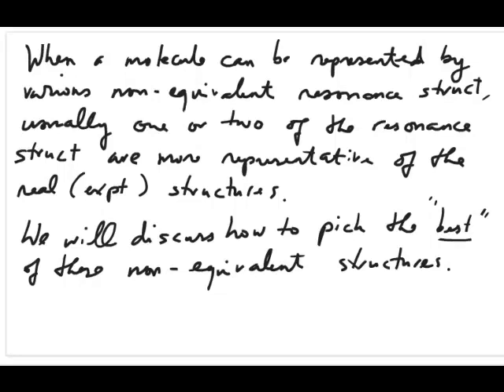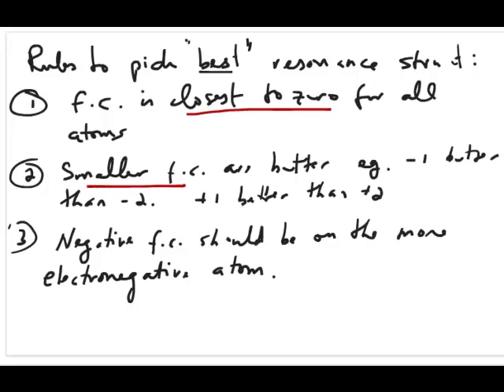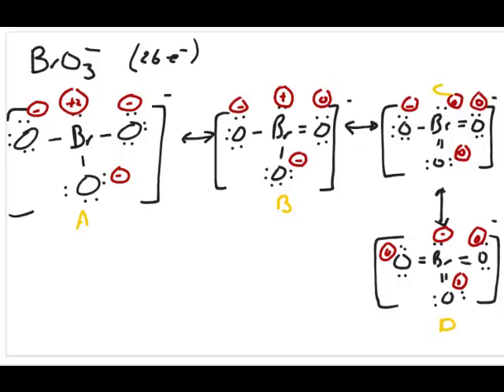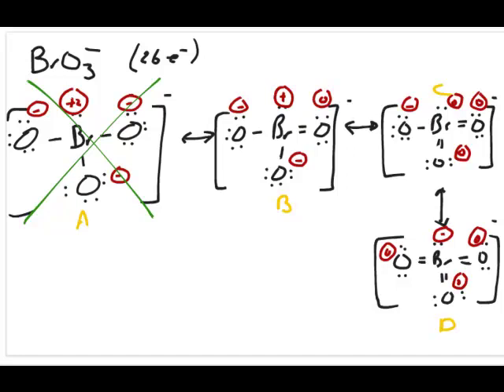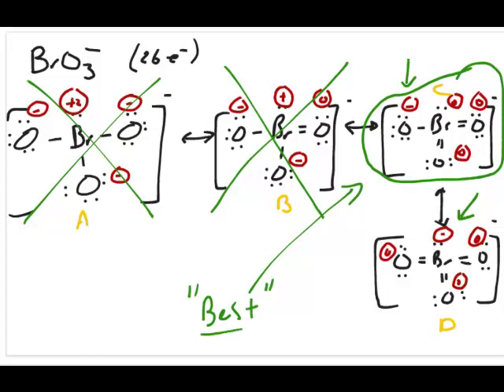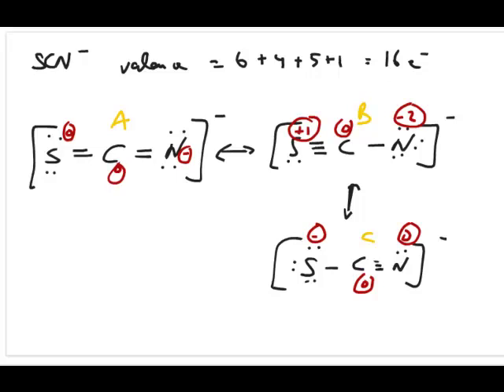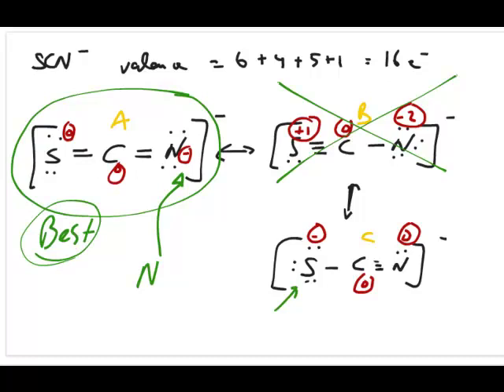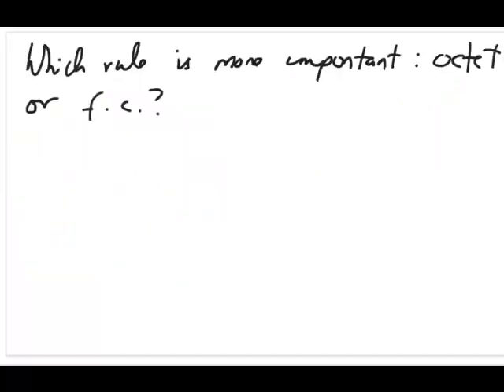Picking the best non-equivalent resonance structure using formal charge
How to pick the best resonance structure using formal charge rules